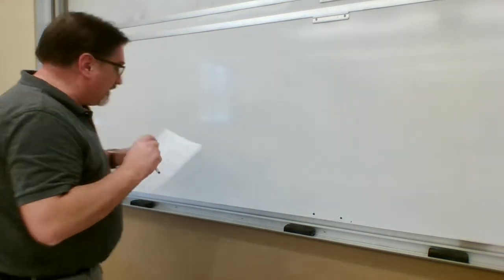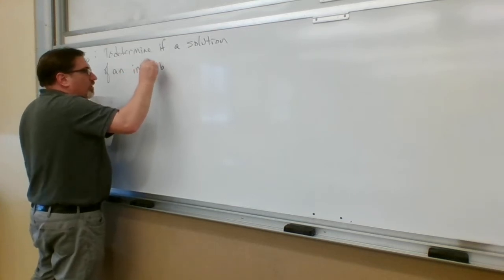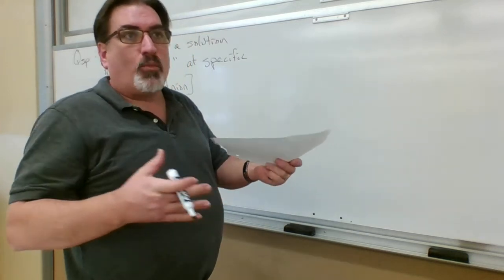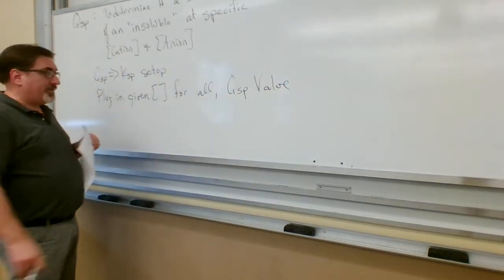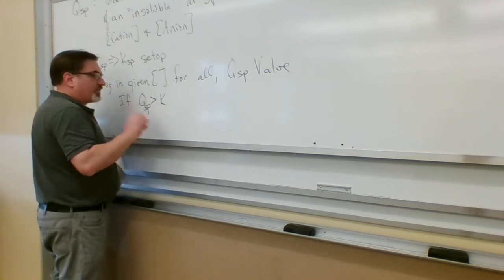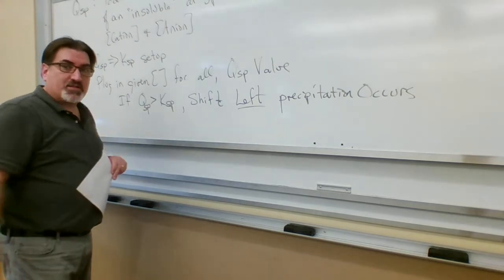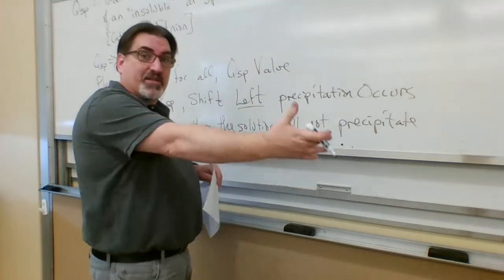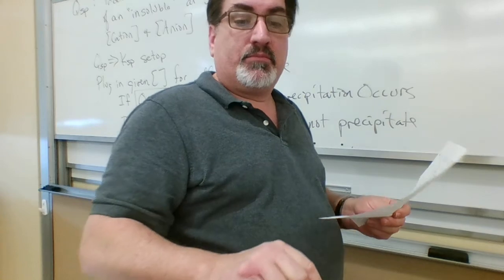CHEM 1123 Chapter 17, Video 3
Tutorial on Qsp  expressions and calculations